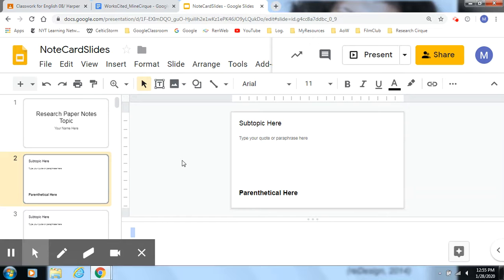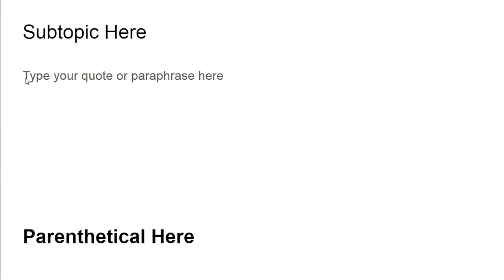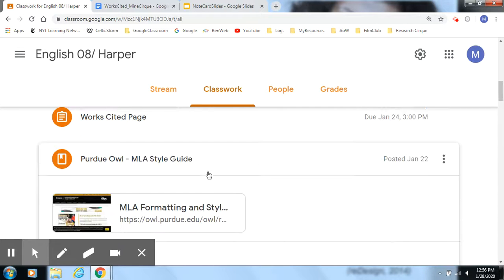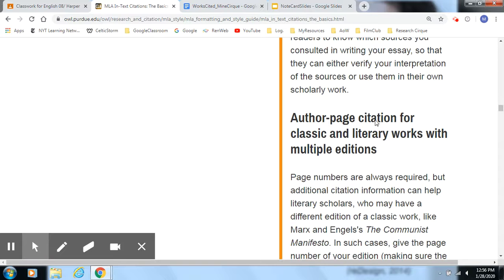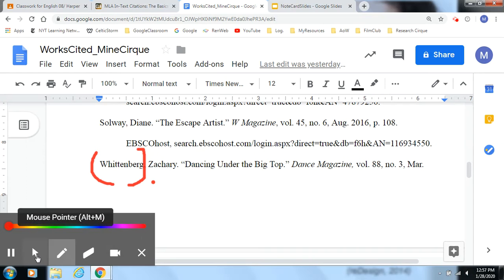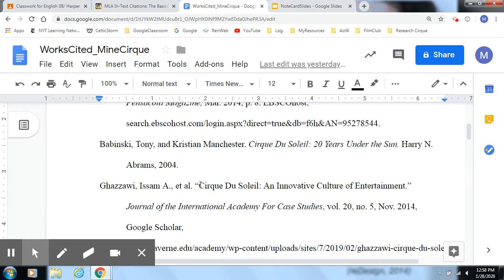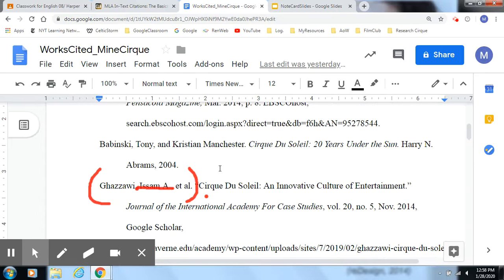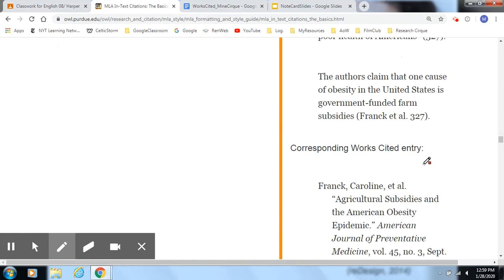How to form parenthetical references